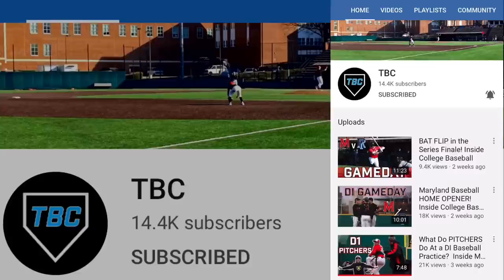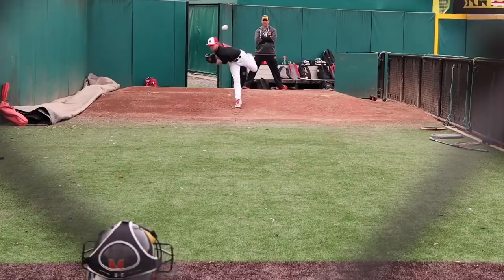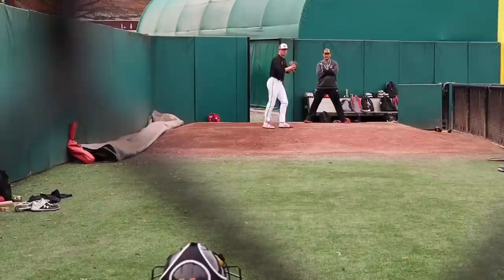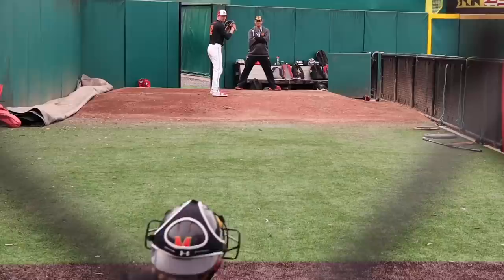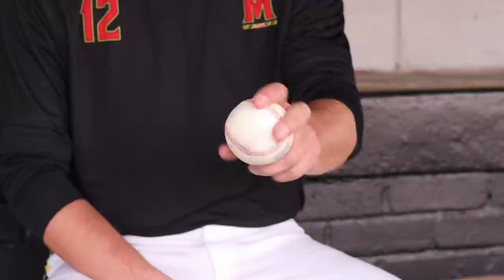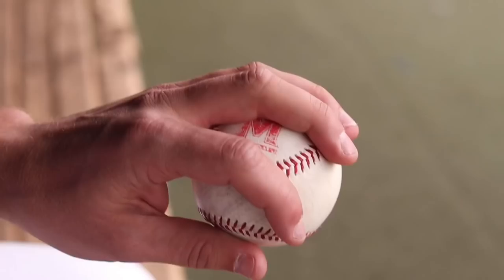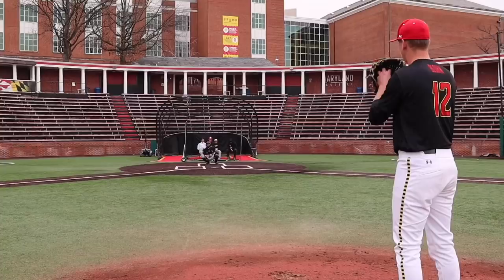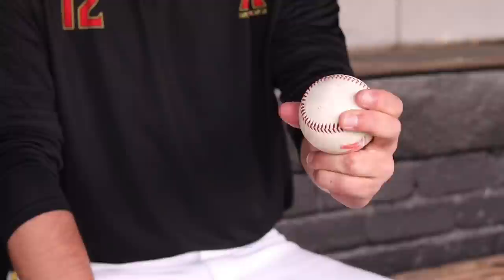4 BASEBALL PITCHES That Get D1 Hitters Out! [Baseball Pitching Grips w/ TBC & Tyler Blohm]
In this video, Derek from the YouTube Channel TBC introduces us to D1 Pitcher at Maryland, Tyler Blohm who shows us how he throws his 4 nasty baseball pitches that you’ll see him throw in his bullpen.

In this video you’ll learn how to throw a 4 seam fastball, how to throw a 2 seam fastball, how to throw a change up, and how to throw a curveball.  You’ll learn all of these baseball pitching grips from a current D1 left handed pitcher.  You guys are always asking me for left handed pitching grips and pitches for left handed pitchers.  Well here’s a left handed pitcher sharing some amazing pitching tips just for you!  Obviously right handed pitchers can still use these pitches too.

Here are some other great baseball pitching grips tutorial videos you might find helpful...

Let us know what you want to see in the future in regards to pitching, baseball pitching grips, how to grip and throw other baseball pitches, or anything else baseball related in the comments below!  Talk to you there!